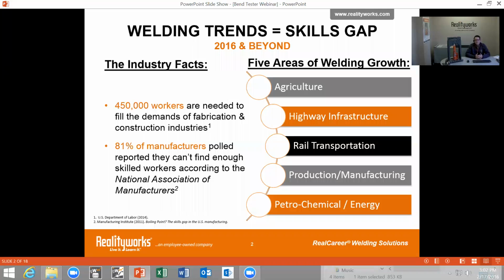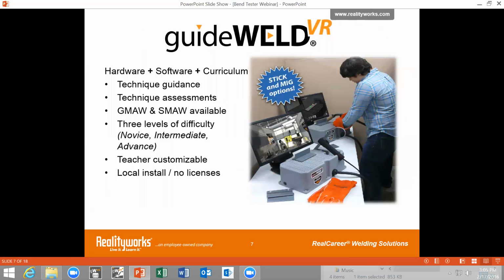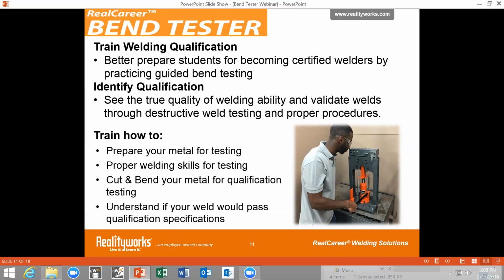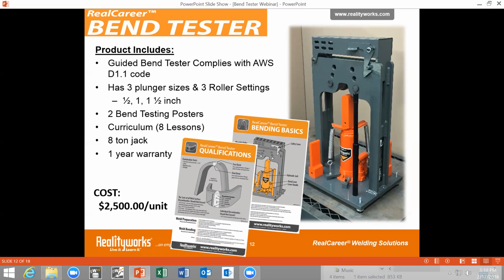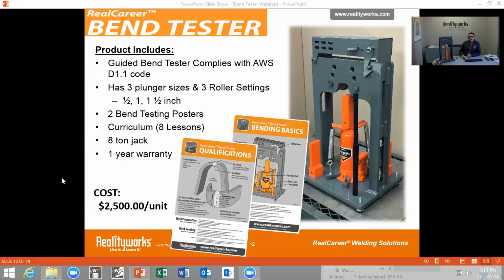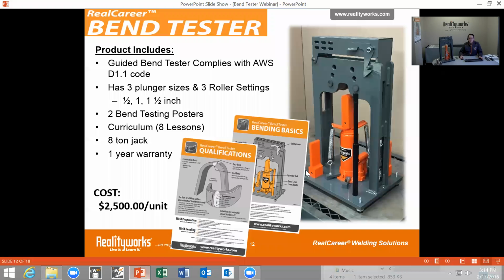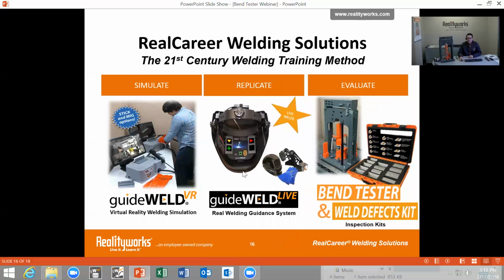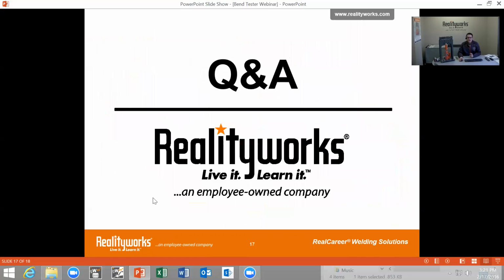The Value of Evaluation in Welding: Introducing the RealCareer™ Bend Tester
Understanding bend testing – one of the tests often required to qualify welders – will also help welding students and instructors learn the proper way to execute, read and inspect a bend test that aligns with welding qualification standards. In this free, 30-minute webinar, RealCareer Product Manager Jamey McIntosh will demonstrate the new RealCareer™ Bend Tester, an 8-ton hydraulic, manual-guided bend test fixture for destructive weld testing, and review what welding instructors and students can learn from this hands-on teaching tool and accompanying curriculum. Register today to learn more about our newest welding education and training tool and how it could impact your welding program.